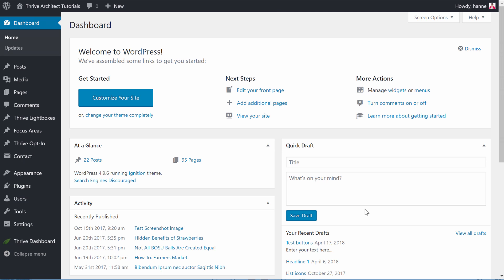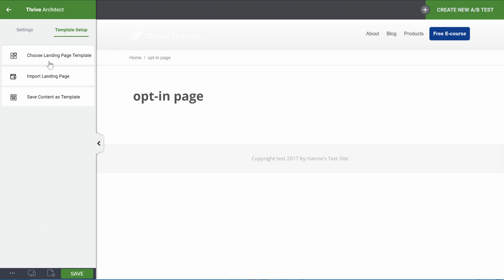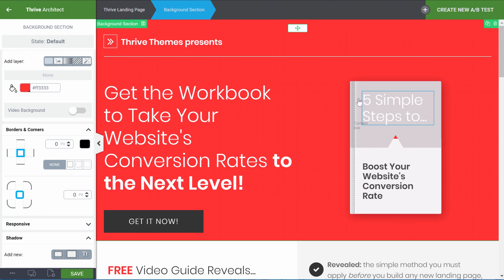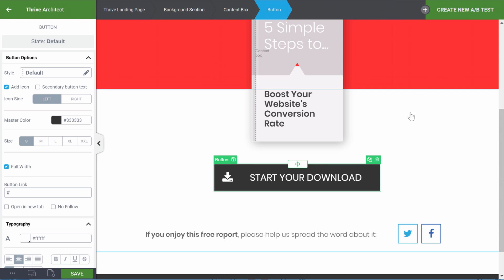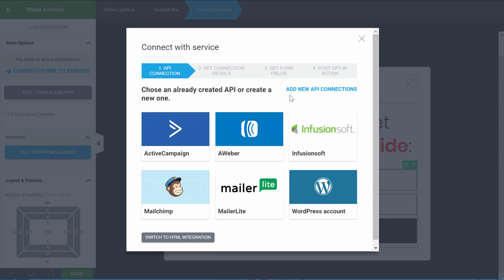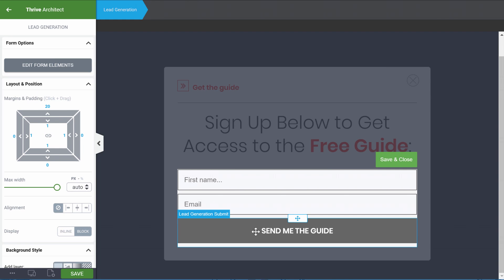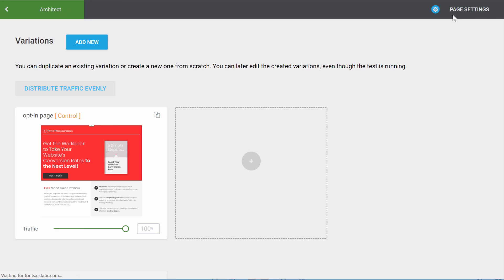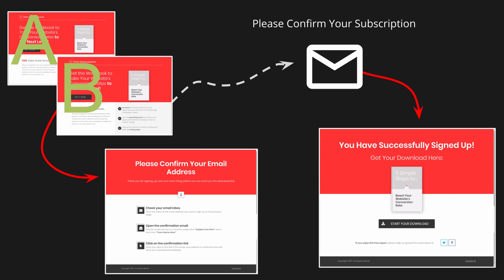How to build WordPress landing pages and A/B test them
In the video we use Thrive Architect and Thrive Optimize to create and A/B test a lead generation funnel.

For a more in depth tutorial on how to set up a lead generation funnel, check out this video